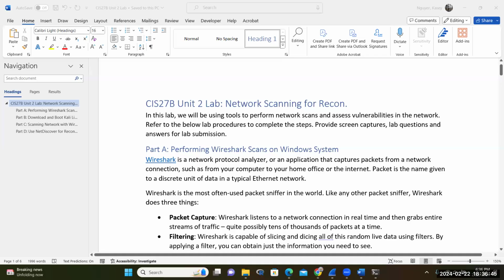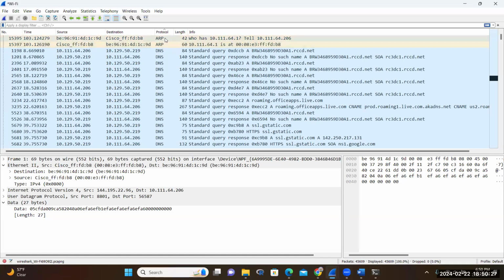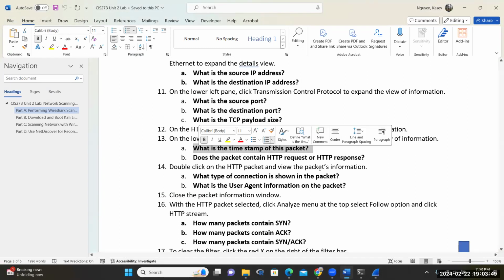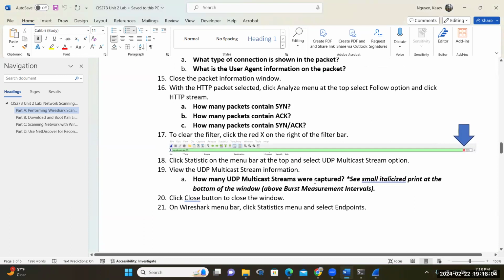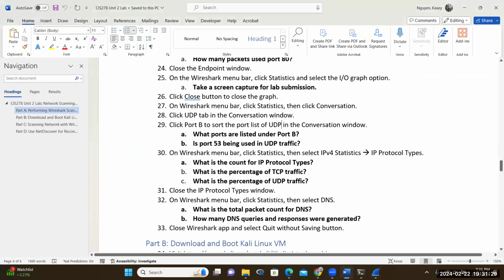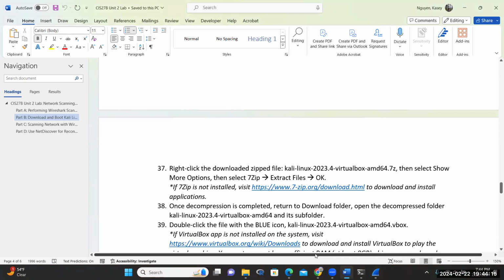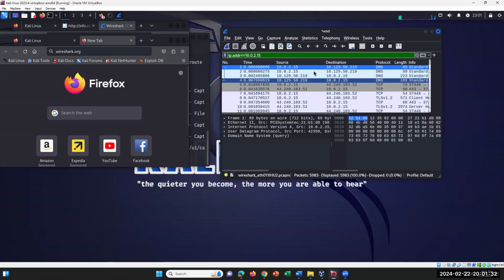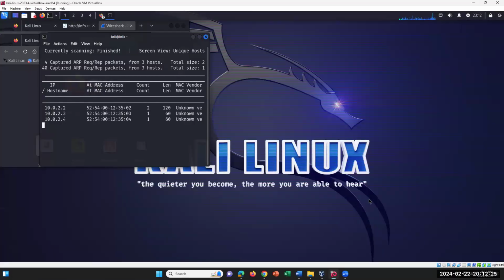CIS27B Lab 2: Network Scanning with Wireshark and Netdiscover in Windows and Linux.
Use Wireshark to examine network packets in Windows 11 and Kali Linux. Use netdiscover to perform active and passive ARP scans.